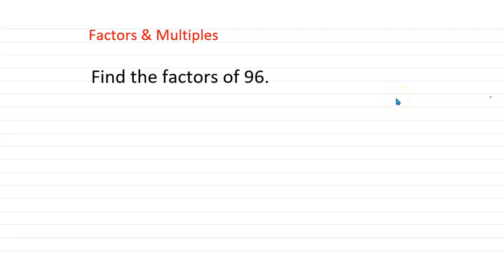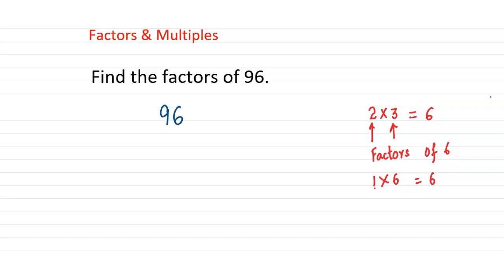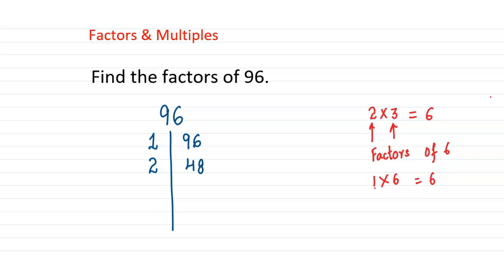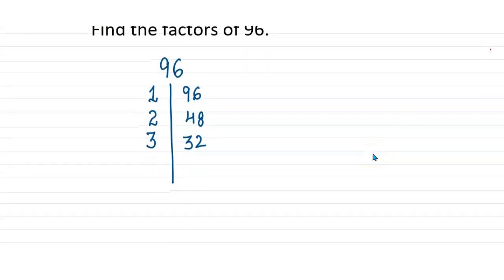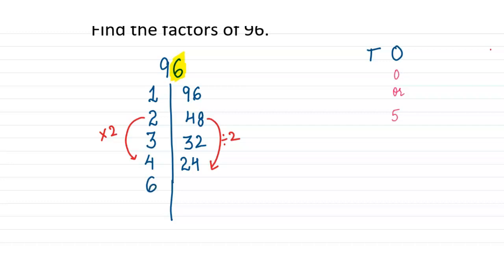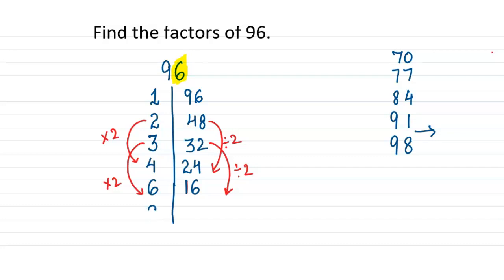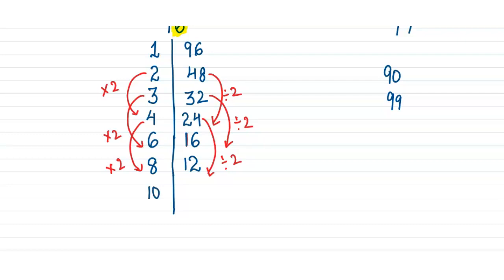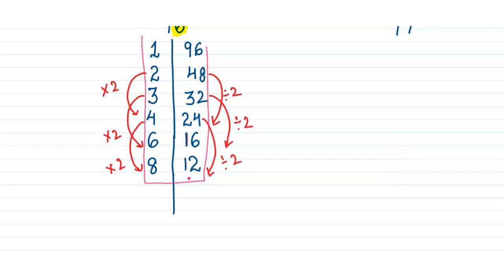Fastest Method of finding FACTORS | Finding Factors of a Number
How can we find ALL the factors of a number? View this easy video to know the answer.

What are Factors of a number?
When we multiply any two numbers and we get the product, the numbers multiplied are known as factors of that number.
for example,
2 x 3 = 6
Here 2  & 3 are factors of 6.
Similarly, 6 has two more factors 1 and 6.
Finding Factors of a number is a tedious task and requires an step by step solution.
This video explain, how to figure out the factors of the number 96. While explaining the same, certain things have been explained which improve the number sense of the people watching it.

factorsandmultiplesmade easy
what is prime factors in maths
how to do math factors
what is the definition of factors in math
how to solve a scale factor
what is scale factor and how do you find it
what is the relationship between factors and multiples
how to do common factors in math
what is the difference between factors and multiples in math
difference between factors and multiples with examples
how find common factors
how factors and multiples are related
what does factors in math terms mean
what are factors 4th grade
what is scale factors maths
how to find common factors 4th grade
what is the greatest common factors in math
what is a factors for math
what is a prime factors in math terms
what does the word factors in math mean
what is the prime factors in math